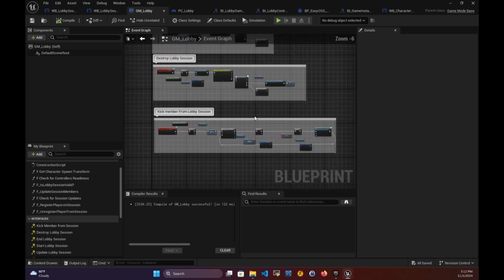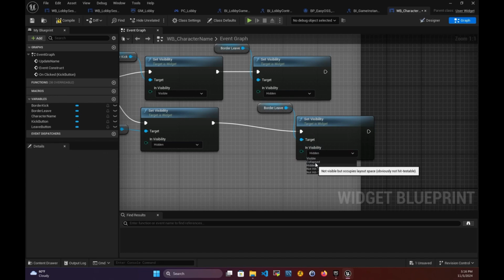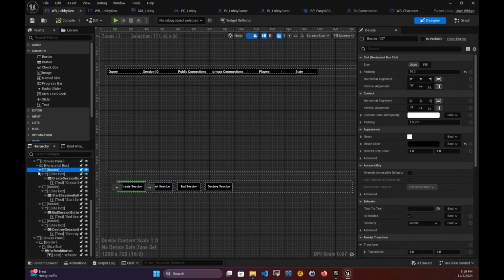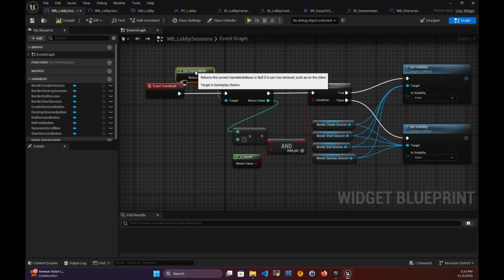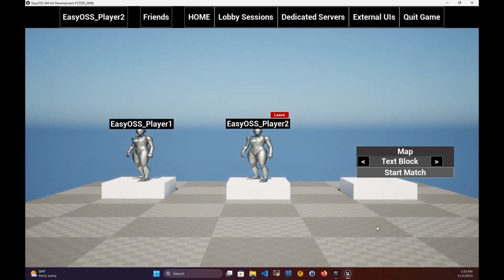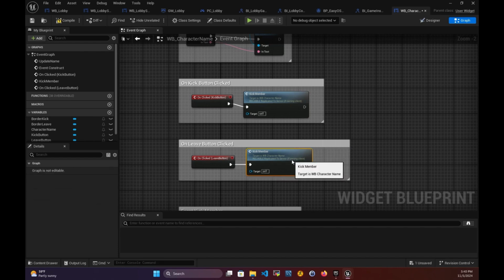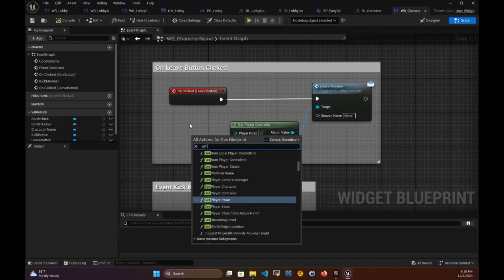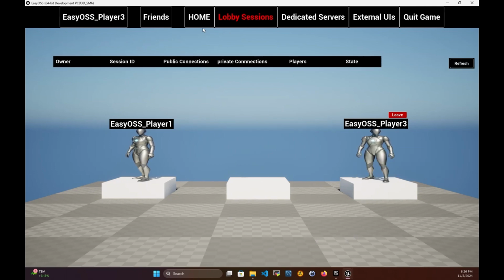24- Easy OSS Plugin: (EOS) Lobby Sessions - Leave session